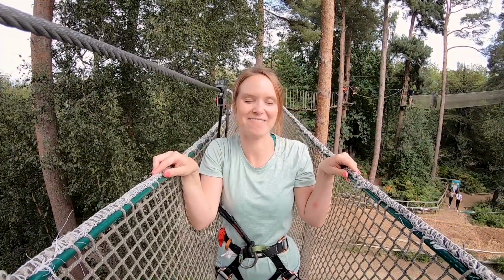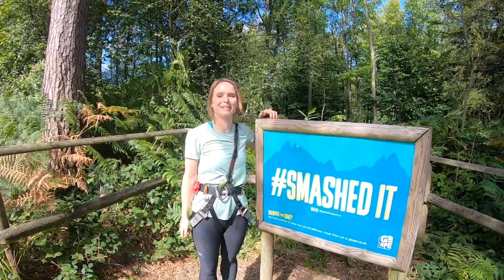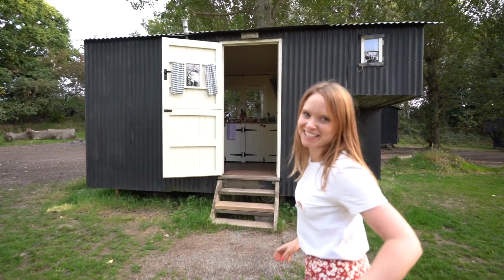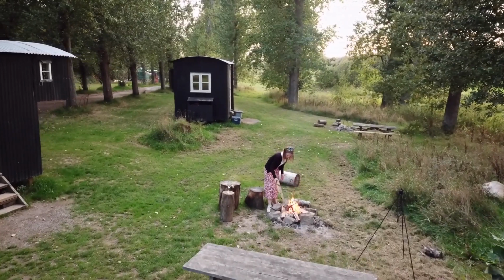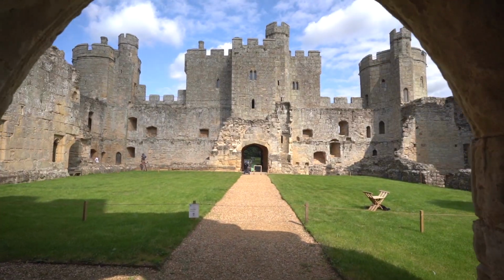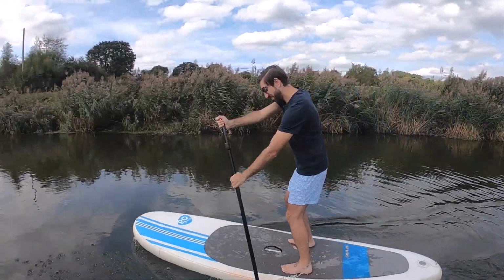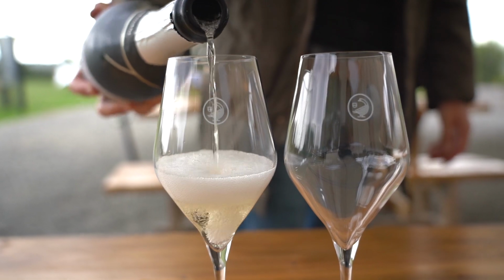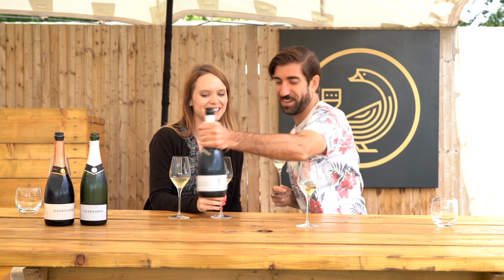1066 COUNTRY: A WEEKEND IN EAST SUSSEX & KENT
Every time I visit 1066 Country, I fall in love with the place that little bit more. It’s just such a beautiful part of England.

Covering places like Battle, Camber, Bexhill, Hastings and Rye, you’re certainly not short of things to do here too. Leaving the coast, the countryside has so many different activities to choose from.

On our trip to East Sussex and Kent, we visited the beautiful Bedgebury Pinetum, went paddleboarding at Bodiam Boating Station, and went on a food and wine tour with Vine and Country tours. As I said, there are so many things to do in 1066 Country!

Also, make sure you head on over to my blog to see all the best things to do in East Sussex and Kent

And on social media!

ϟ LINKS TO CAMERA GEAR HERE ϟ

Cameras:

Sony A7Riii
Canon M50
DJI Mavic Pro
GoPro Hero7

Lenses:

Sony 24-105mm F/4 G OSS E-Mount lens
Zeiss Batis 18mm f/2.8 lens

Camera accessories:

Manfrotto Professional 50 backpack (my main bag)
Manfrotto Noreg Camera backpack (my weekend bag)
Manfrotto BeFree Live Advanced tripod
Manfrotto Pixi EVO 2 tripod
Zhyiun Crane 2 Gimbal
RODE Videomic Pro
B+W Pro ND Filters
My SD Cards